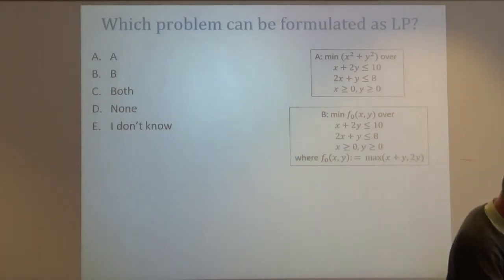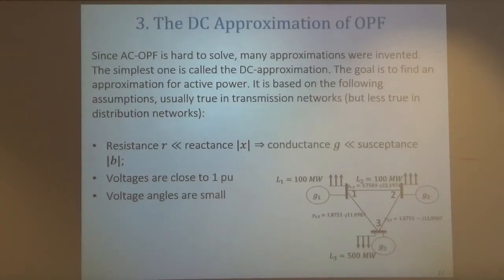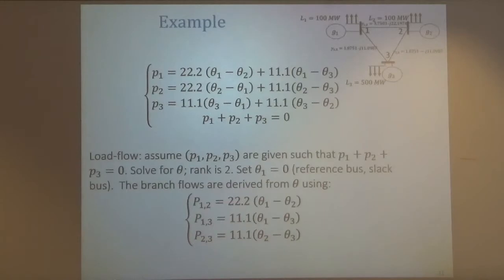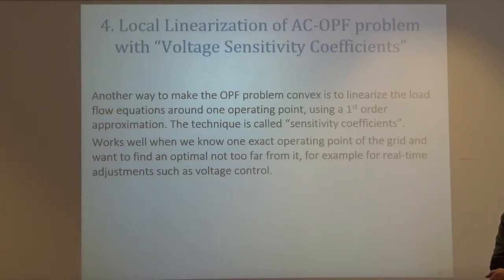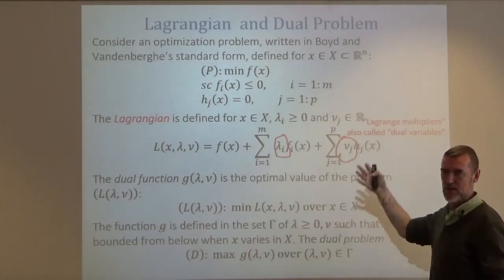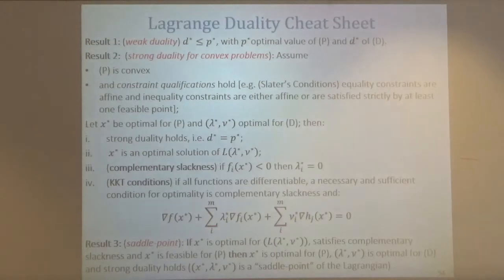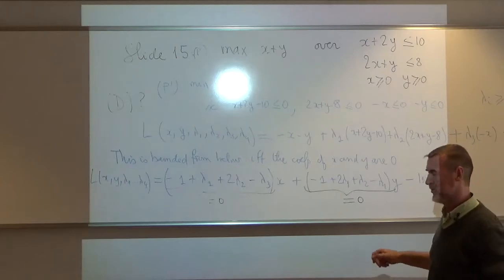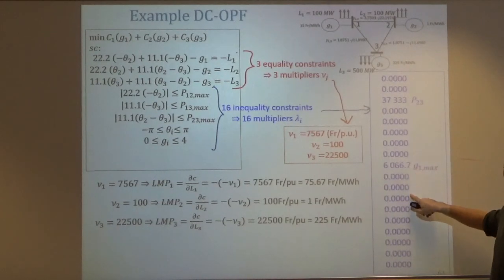EPFL Smart Grids Technologies course 2016-2017 - OPF 1, Part 2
EPFL | École Polytechnique Fédérale de Lausanne (Switzerland)
Course: Smart Grids Technologies
By Prof. Le Boudec
Lecture: OPF 1, Part 2